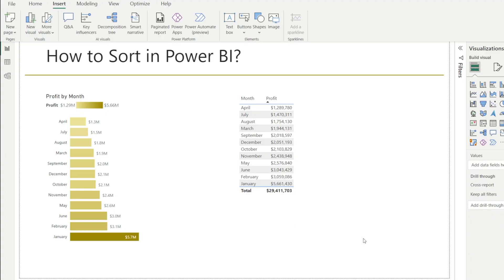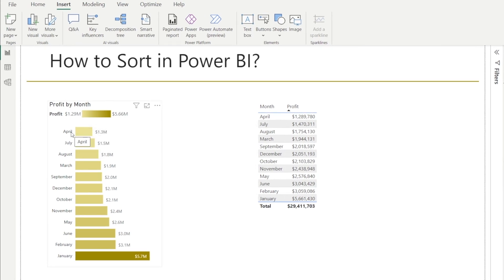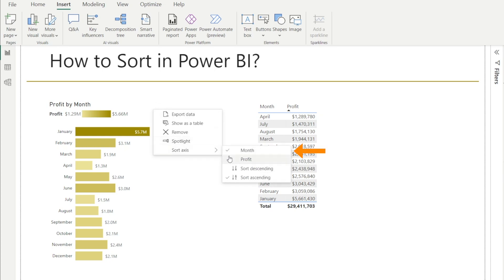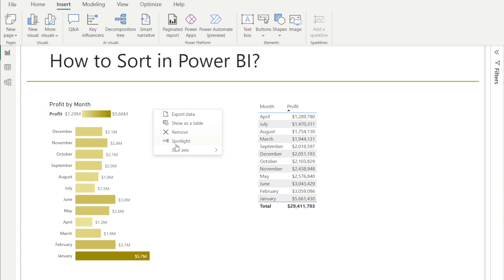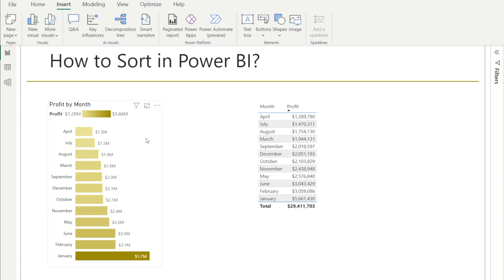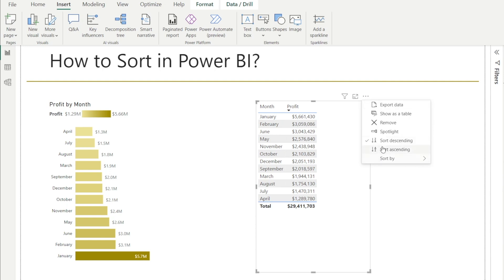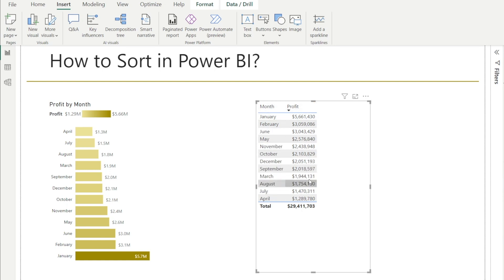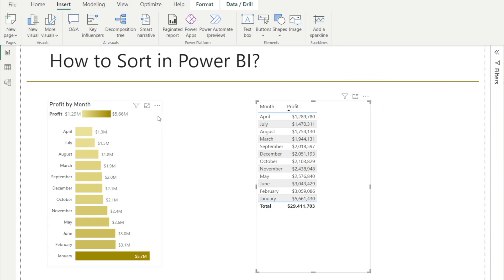Quick Way to Sort Data in Charts / Table in Power BI Report | Ascending or Descending | X or Y Axis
Power BI Tutorial for Beginners who want to learn how to sort data in ascending or descending in Power BI., which can be applied to tables and charts, including X axis and Y axis

When I first learnt Power BI, the simplest thing like sorting... which I can do whilst half sleeping in Excel, suddenly became a little complicated.
I was stuck as I couldn't find any sort button in Power BI Report User Interface.
Yes, unlike Excel, there is no Sort Button in Power BI.
However, in Power BI, there is something else that you can do... which will makes sorting super easy.

Hope you find this video useful in your day to day life.

If you enjoy this video, please do give me a thumbs up as well as suggestions for future improvements.

Cheers,
Isabella Susilowati

LA84